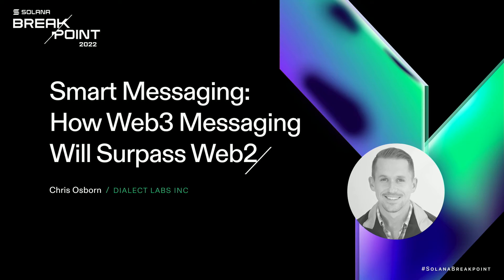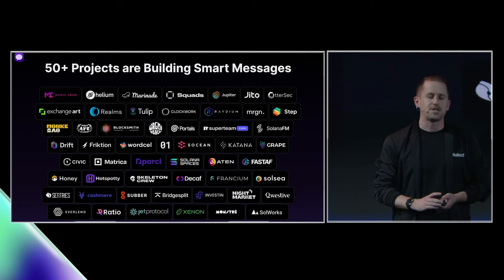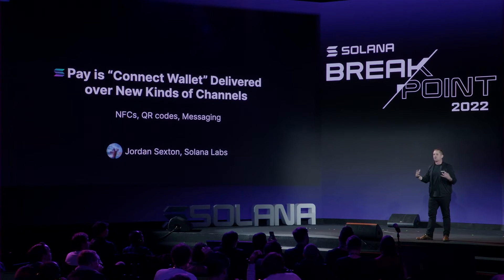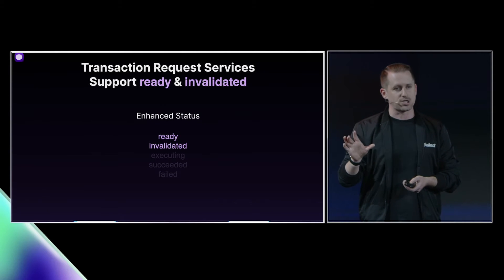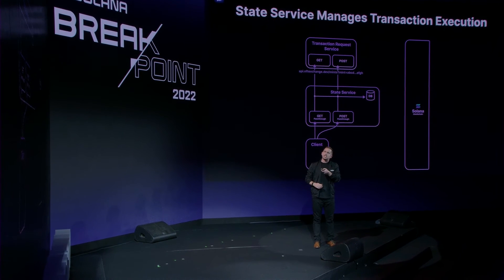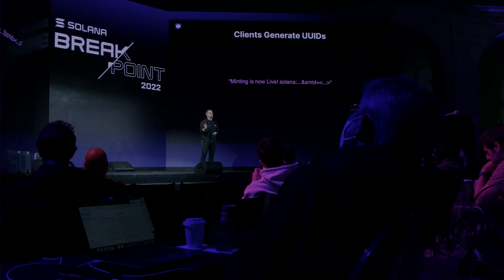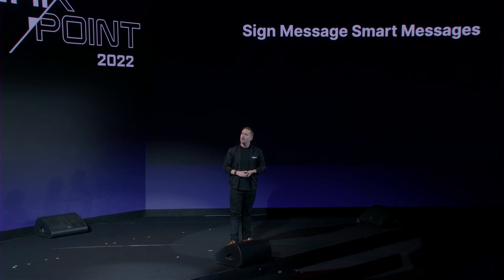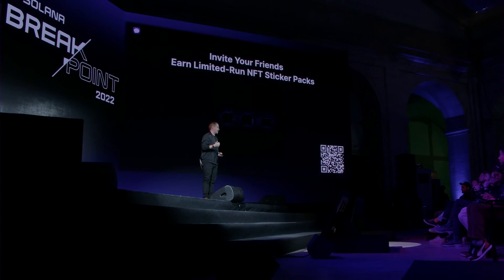Breakpoint 2022: Smart Messaging: How Web3 Messaging Will Surpass Web 2